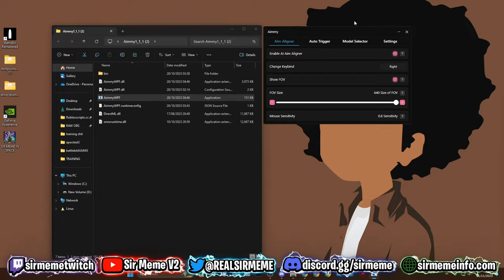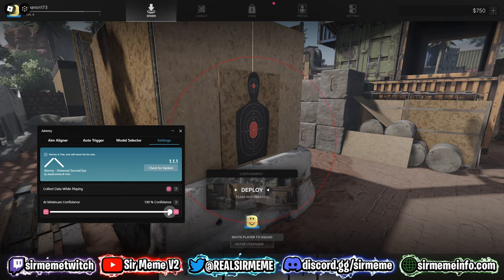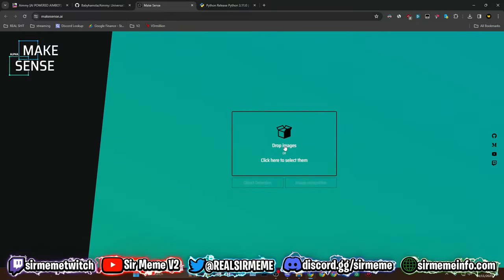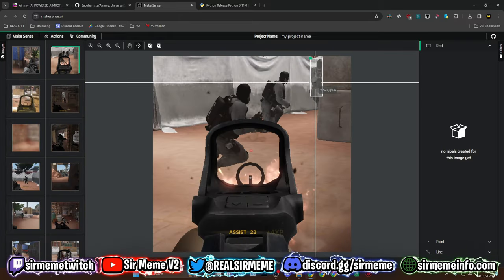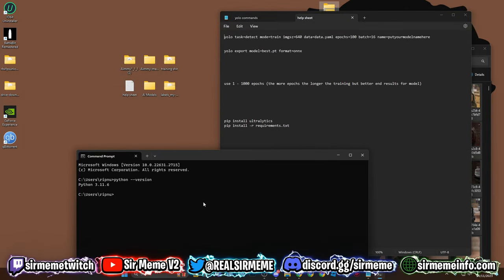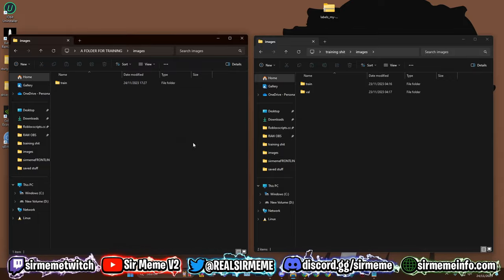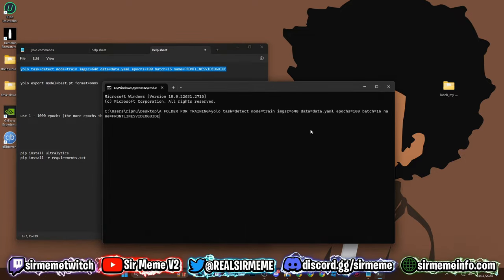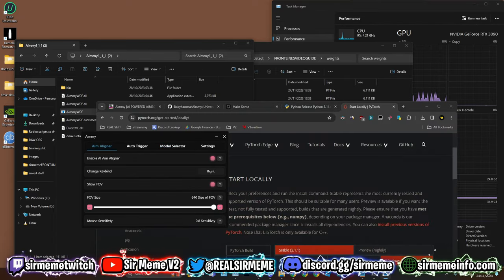HOW TO MAKE YOUR OWN AI POWERED AIMBOT! NO CODING! NO CHAT GPT! ROBLOX/FORTNITE/APEX LEGENDS & MORE!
I've not posted in over a month BUT TODAY I'm returning to post an absolutely fire tutorial that has been highly requested in my recent weekly Friday live streams.

In this video I will be showing you how to collect images and train your own AI powered aimbot to use with Aimmy. What is Aimmy? Aimmy is a universal AI powered aimbot software which gives you the ability to create and train your own models or use other peoples models that they've trained.

This has already been used on games like Fortnite, apex legends, Battlebit remastered, various Roblox FPS games, mw3, mw2 & many more popular games out right now. As always use at your own risk but this is fully external and doesn't interact with games in any way besides using AI image detection.

Aimmy is FREE and completely OPEN SOURCE. It doesn't get much safer than that people.

Become a member on my channel to gain access to exclusive discord roles & more:

HUGE THANK YOU TO ALL MEMBERS (GET YOUR NAME HERE BY BECOMING A MEMBER NOW!)
Smog
Fimmy Tom
Confirmedlol
Curry
Dogeashi Mapping
okok
xaz(hashtag)9339
Sk
m?
IZS
Dylan Cagle
VenuslockScript
thelegohakers
AlperSocial
Die4free001981
blackgoku
deadpan
evo
kezcn
raycast
criminality guy
Scriptifer
Reversed
DataSussy
Zan
7GrandDad
crac!
azrael
HeHen
BinaryH
Exove
VirtualModz
MASTER AL
Zaptosis
Rauwo
kaiden
AlphaSphinxV2
Josl
Comeback Goddess DJ
Forgotten
ItsAussie

Chapters:
0:00 Intro
1:13 Getting Aimmy/Babyhamsta shoutout
2:25 PART 1 - Getting started with Aimmy
4:55 PART 2 - Collecting images
7:05 PART 3 - Labelling images
11:30 PART 4 - Things you need for training
14:10 PART 5 - Creating the folder structure
16:35 PART 6 - Training with yolo commands
18:30 PART 7 - Exporting & testing our model
21:25 Outro
22:30 3.6K IMAGES MODEL FOOTAGE